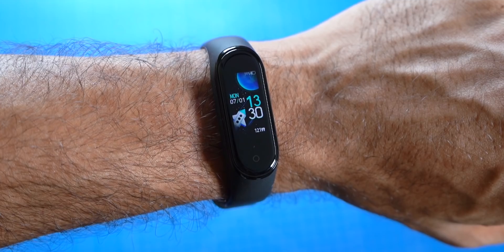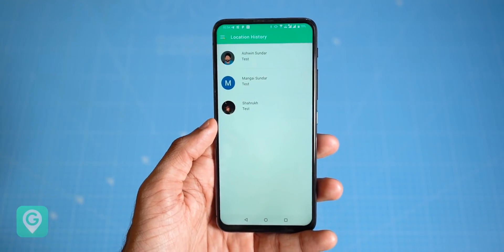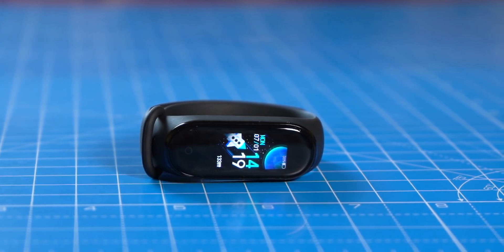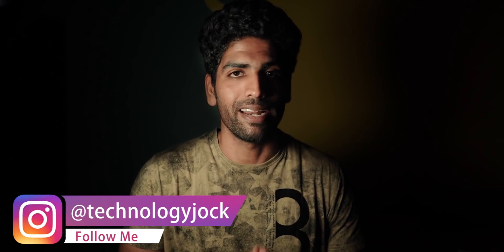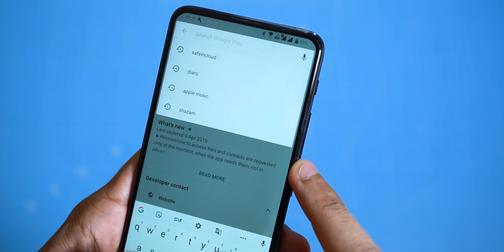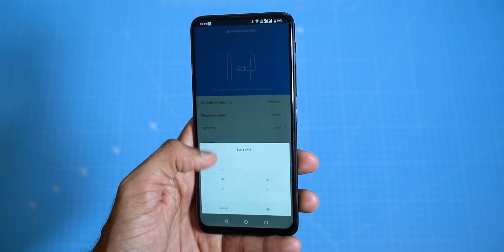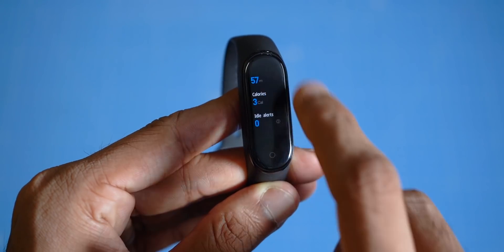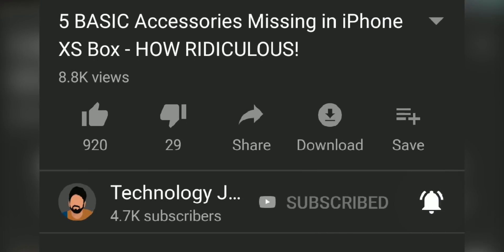Xiaomi Mi Band 4 Unboxing & Setup (English)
Xiaomi Mi Band 4 QUICK Unboxing & Important Setup Intructions.
► BUY LINKS

Truly Wireless Earphones with 100 HOURS Battery Life

Xiaomi Mi Band 4 is the 4th iteration of one of the most popular Fitness Bands.

Xiaomi Mi Band 4 sports a 0.95" Colored AMOLED screen with a resolution of 120x240 pixels.

Xiaomi Mi Band 4 has a 135 mAh battery which lasts upto 20 days.

Xiaomi Mi Band 4 is expected to launch in India very soon, most probably under Rs.2500.